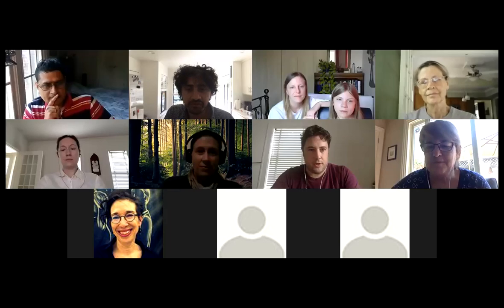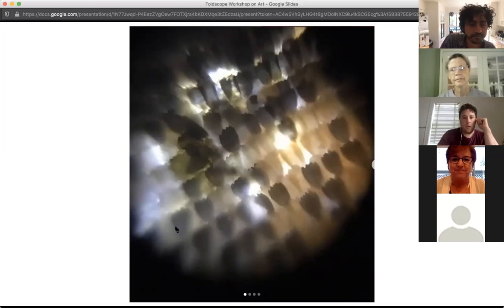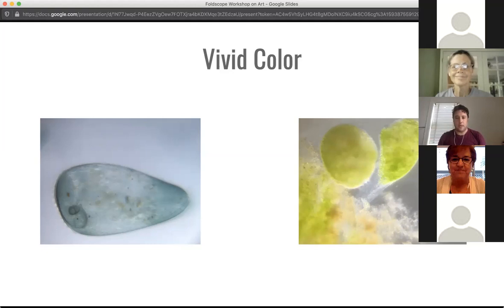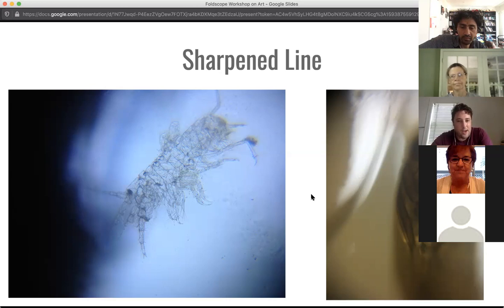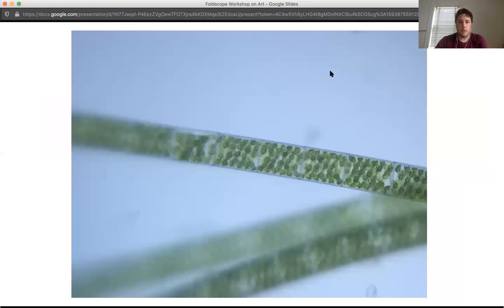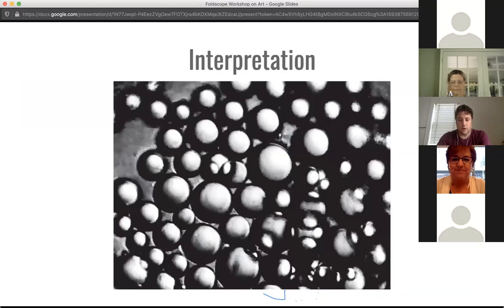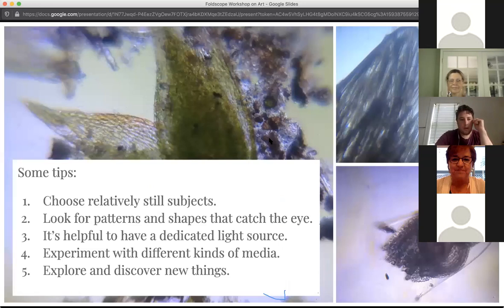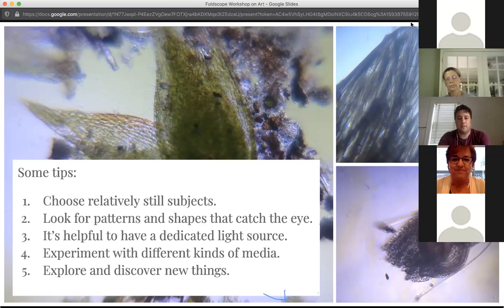Matt Rossi - Foldscope Live Workshop - #6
Join host Matthew Rossi as he takes viewers on a journey about art and observations with a microscope! Matt is one of Foldscope's earliest SuperUsers, with numerous contributions to the community.